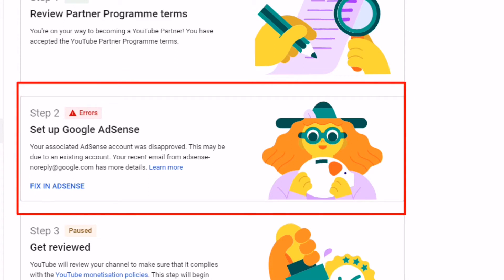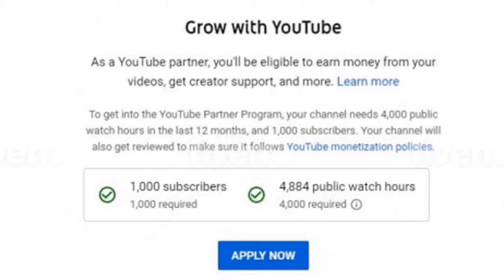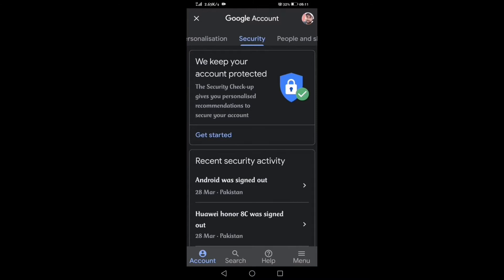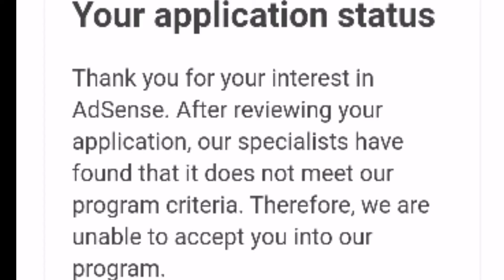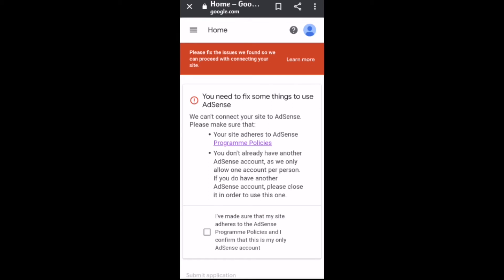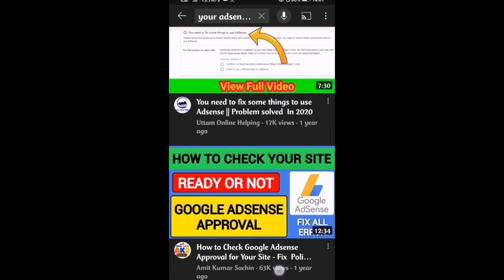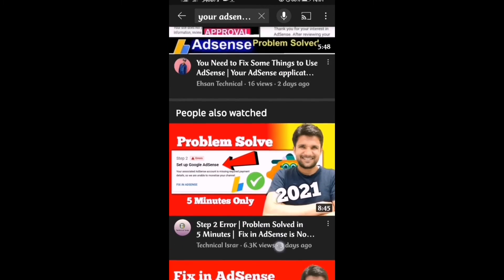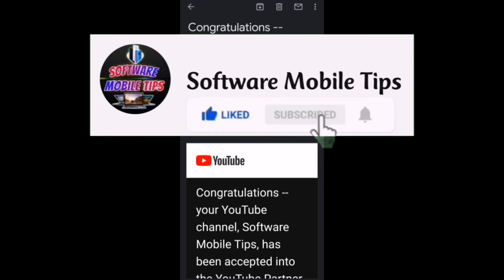Monetization Step 2 Error | Fix in Adsense | Your appliction status | Adsense issue solved | Youtube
I'll Show you that if you receive an email saying "Your Application Status" issue or see an "Fix in Adsense" problem in Adsense after applying for an Google adsense account approval on Step 2 of Youtube monetization then it means that your adsense account got dissaproved. So i will show you how you can solve this adsense issue (Step 2 Error in adsense account) to link your or somebody else youtube channel with adsense but there is a chance that the issues that you want to fix may not be resolved as the issues that you are facing may be different.
(This Video is based on my own Youtube monetization Experience that i faced and there maybe other general information about the above mentioned topic too).